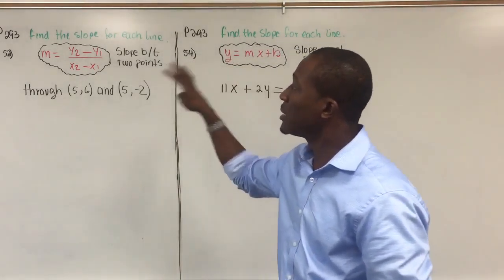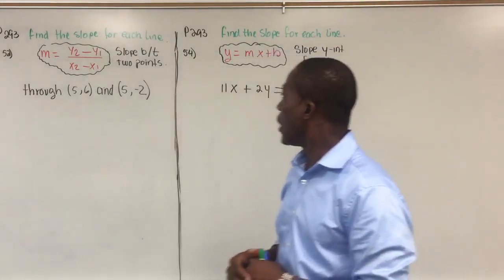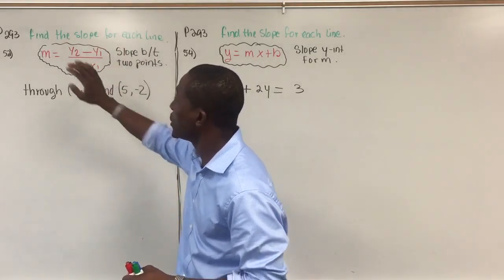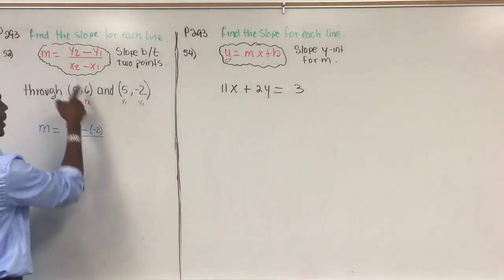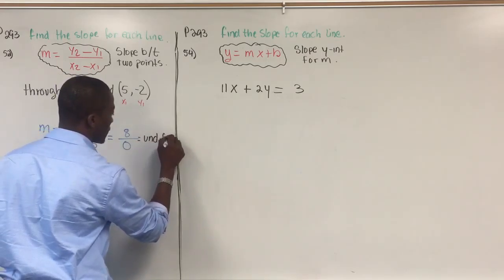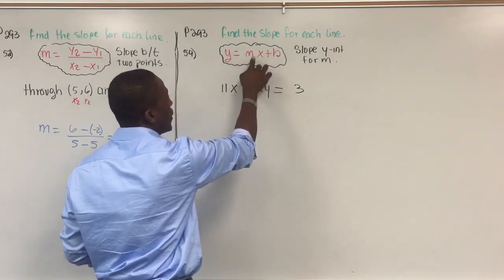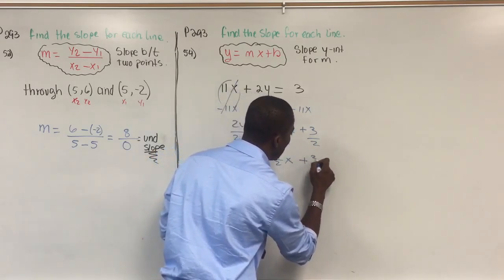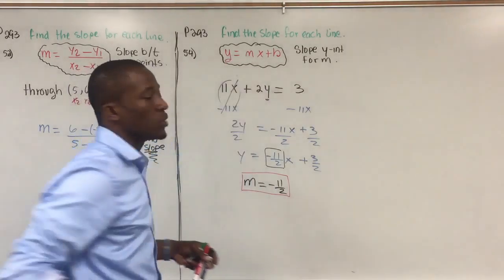FIND SLOPE OF AN EQUATION OR BETWEEN TWO POINTS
How to find the slope between two points or for an equation..